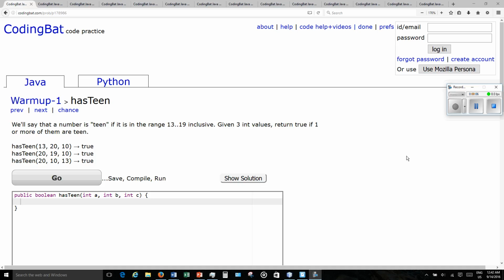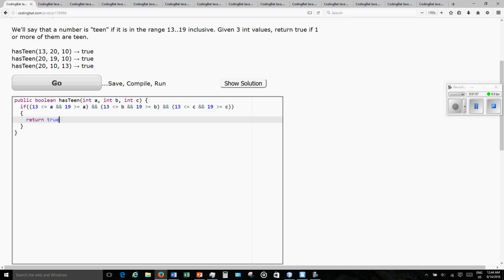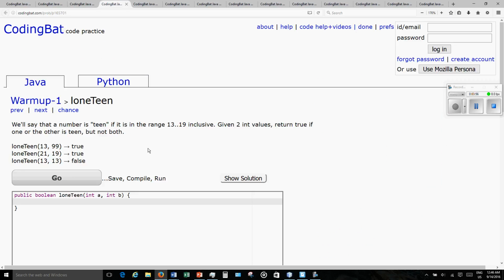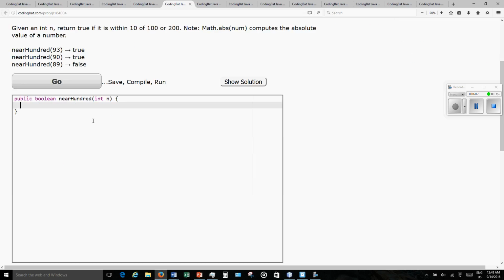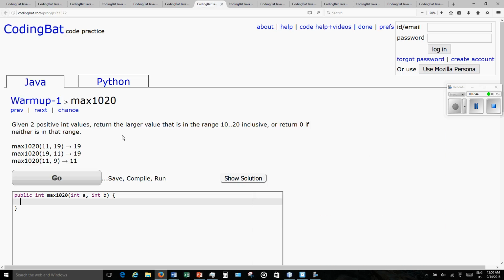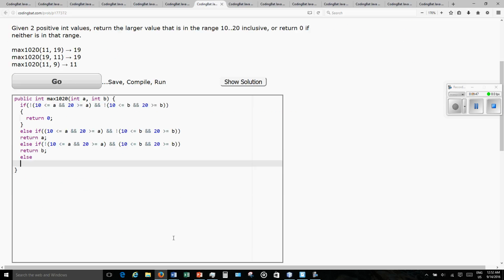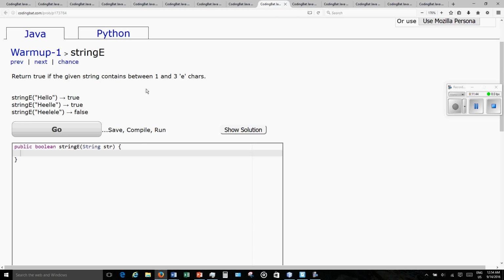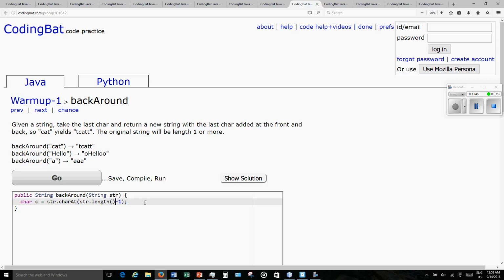codingbat runthroughs part 1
Attempt the Meeting 3 Homework before viewing this screencast.
Watch in 1080p for best results.